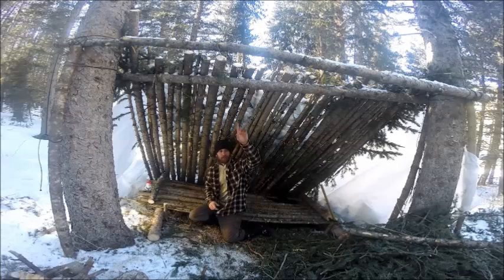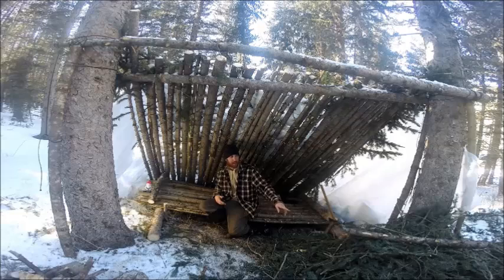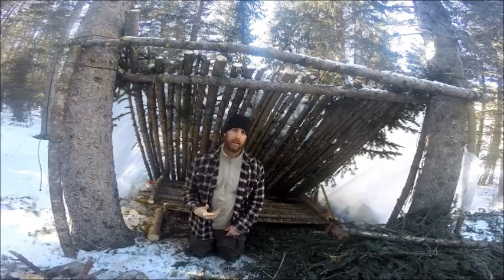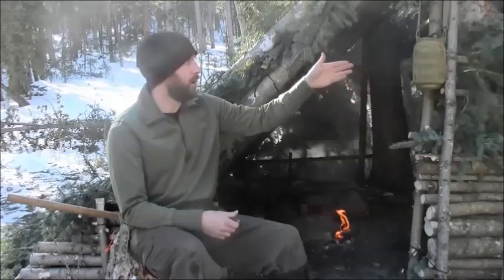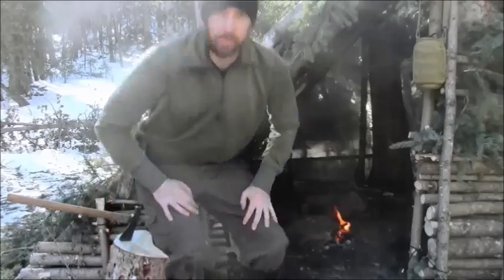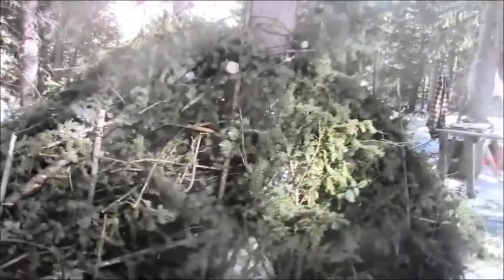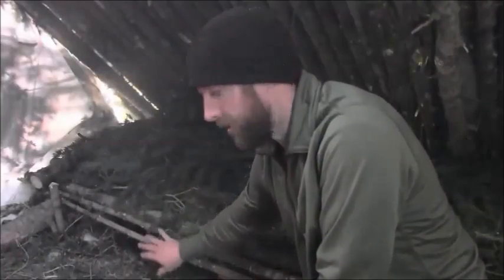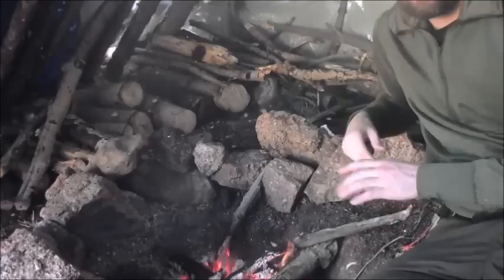How to build an Alpine Shelter or Double Lean-to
In this video I will show you how to build an Alpine shelter, which is a form of a double lean-to.  This is a long term, cold weather shelter that allows you to build a fire inside the shelter to keep warm in freezing temperature.

Join us at The Survival University for more tips, tricks, wilderness survival training, to learn more about bushcraft or to check out our Colorado survival school calendar and join us for survival classes in Colorado.